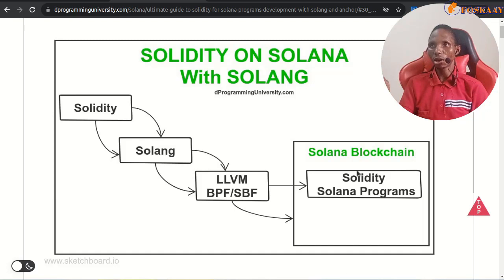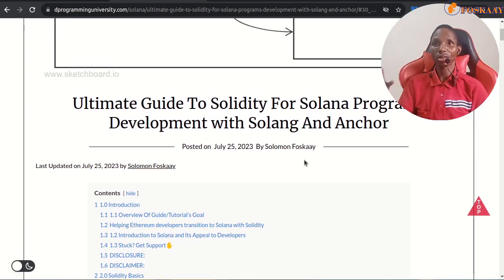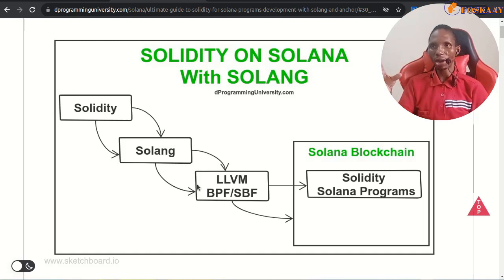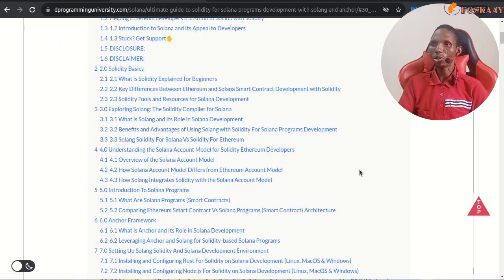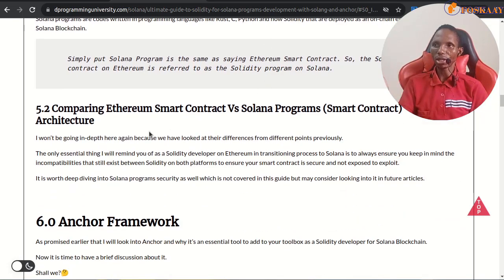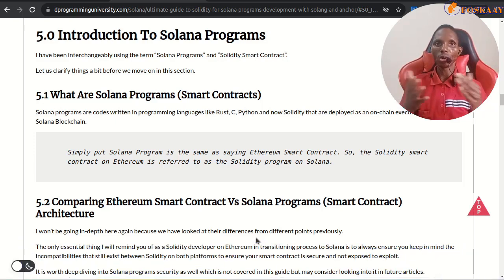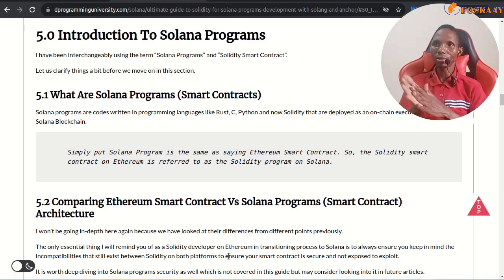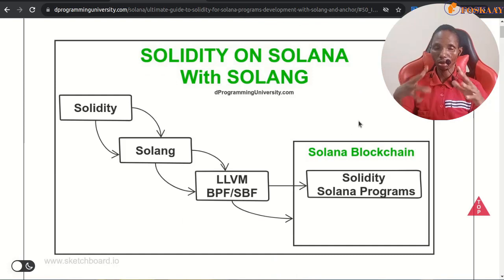What Is Solana Program Explained - Solang Solidity For Solana Dev Ep3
What Are Solana Programs Explained - Solang Solidity For Solana Programs Development Ep3.